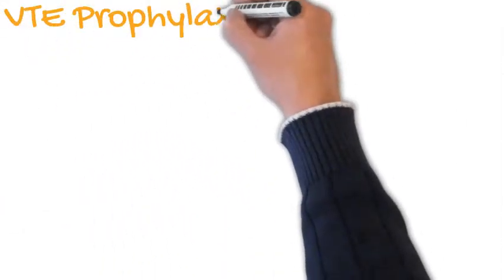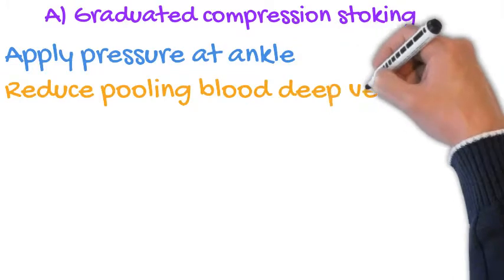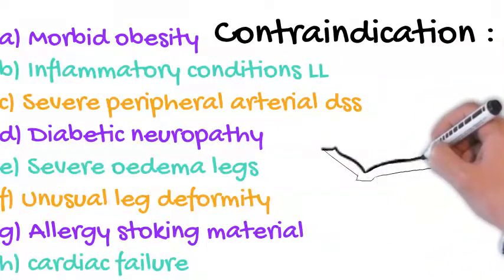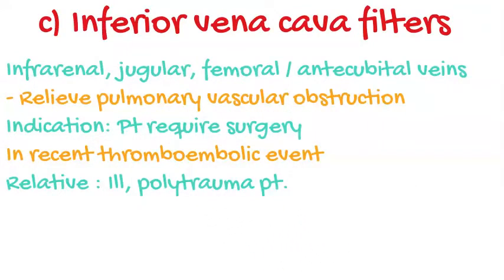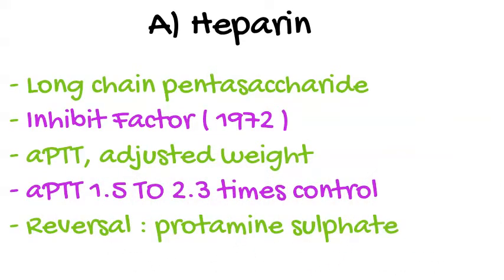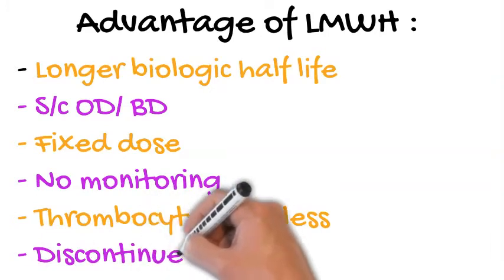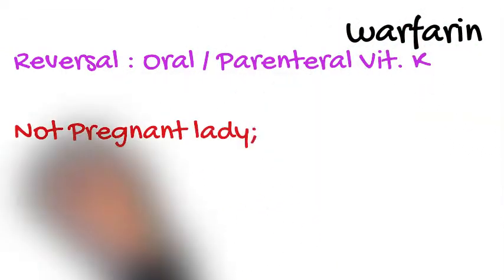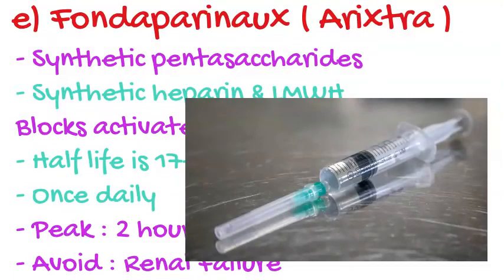VTE Part III, Management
This video is for informative purposes only. I am covering the management of DVT including the non pharmacological ( mechanical prophylaxis ) and pharmacological prophylaxis. Mechanical prophylaxis include a) graduated compression stoking b) intermittent pneumatic compression device c) inferior vena cava filters. For pharmacological, agents that being covered are a) unfractionated heparin b) LMWH c) oral direct thrombin inhibitor d) fondaparinaux